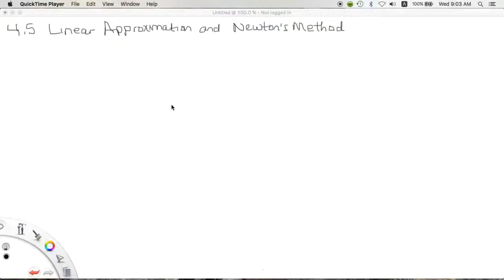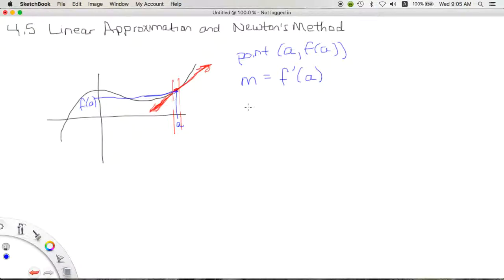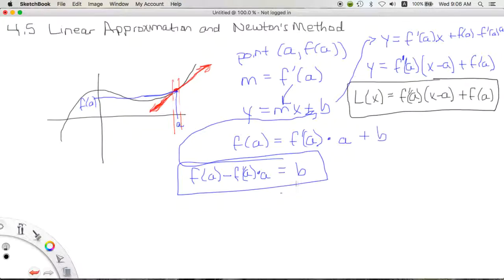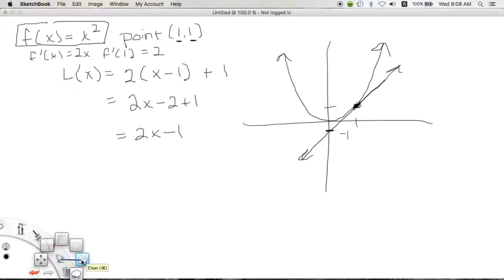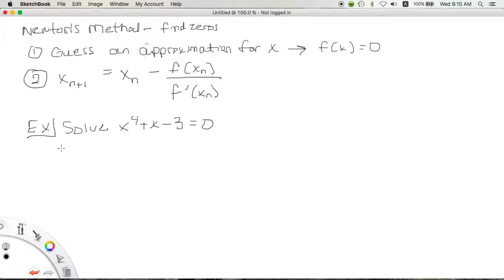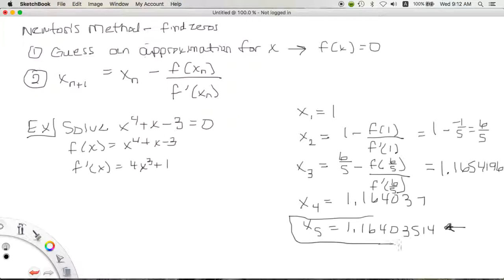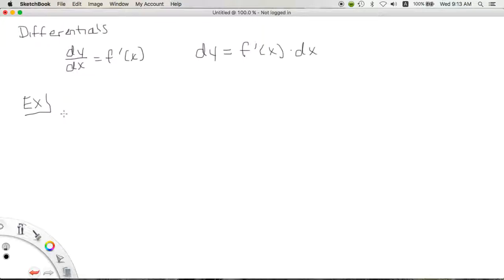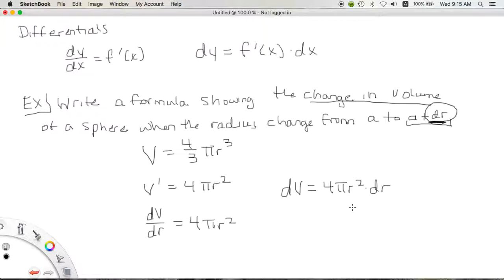Calculus 4 5